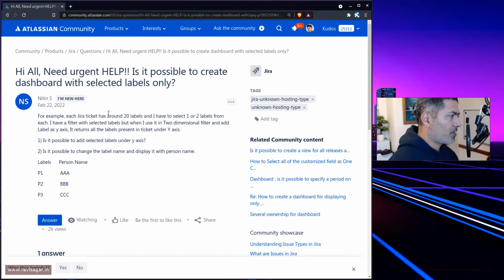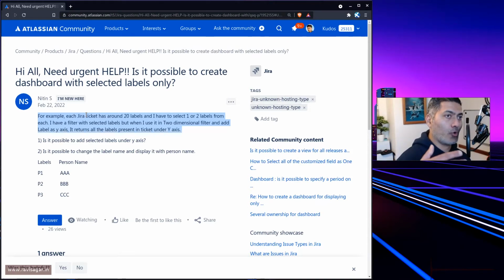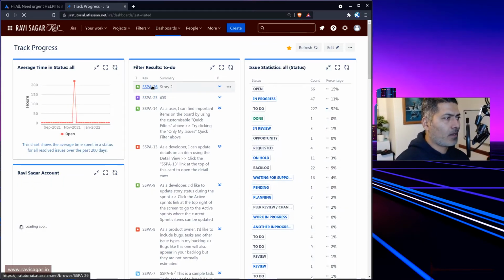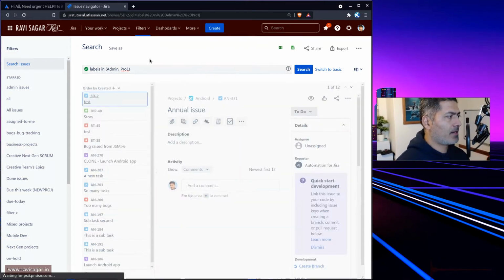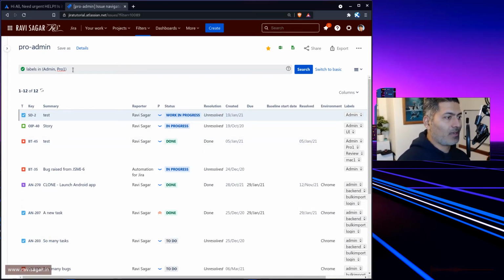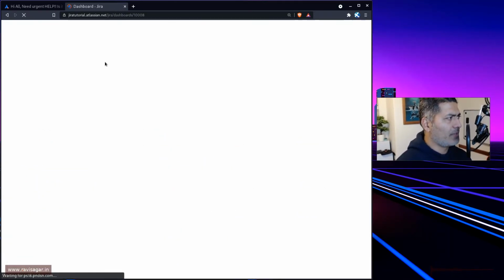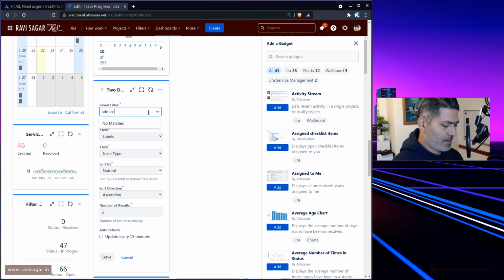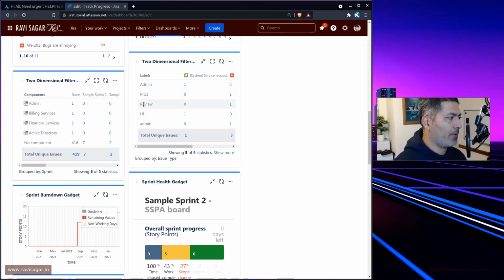GetAnswers - Dashboard based on selected labels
When using JQL to filter issues based on selected labels the output would be a list of issues but when you create a gadget using let us say two dimensional filter statistics then other labels would also show up in the table. To create a customised report you would need to use an app like eazyBI.